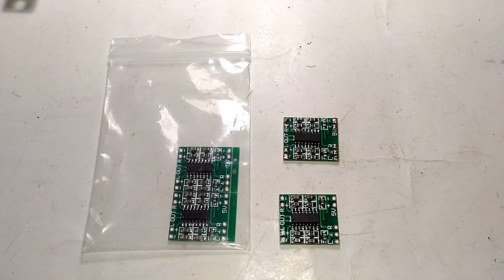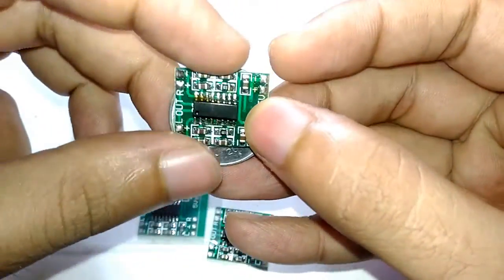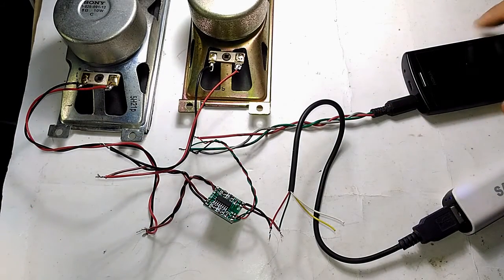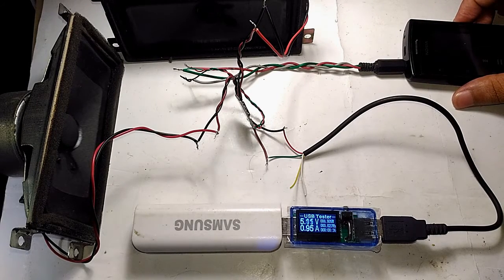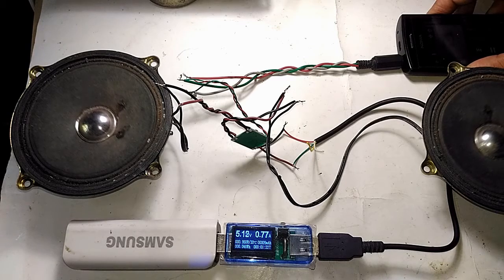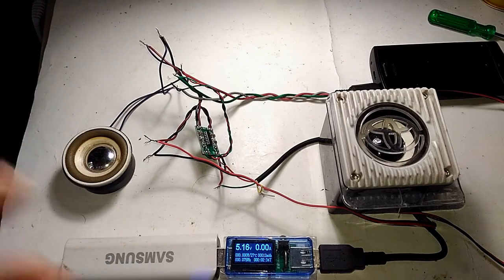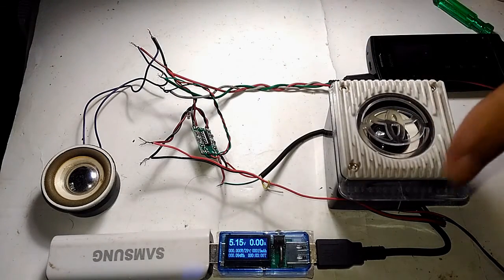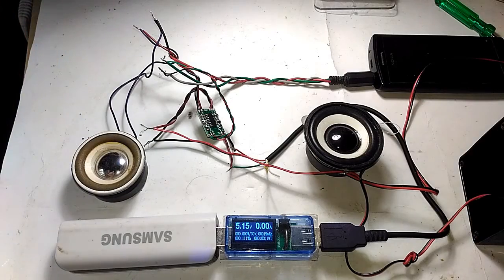IE31: Surprisingly good PAM8403 amplifier! With 25Ω, 8Ω, 4Ω, 2.7Ω Load Test.